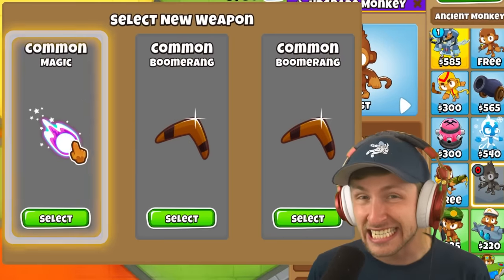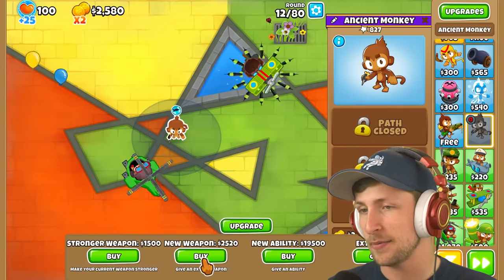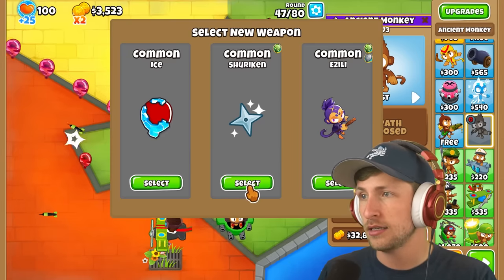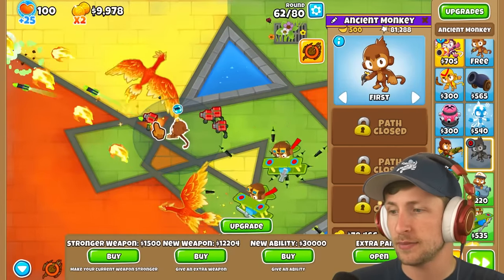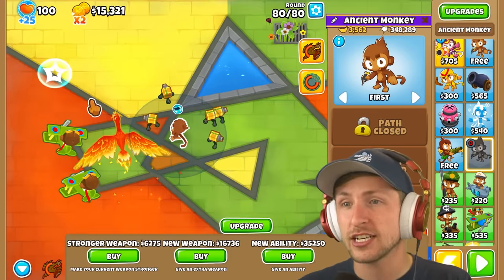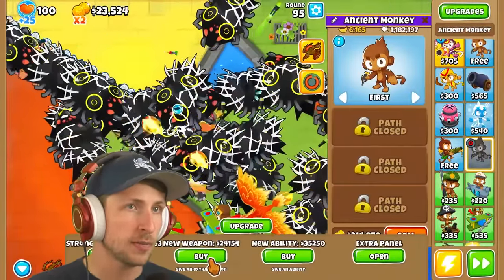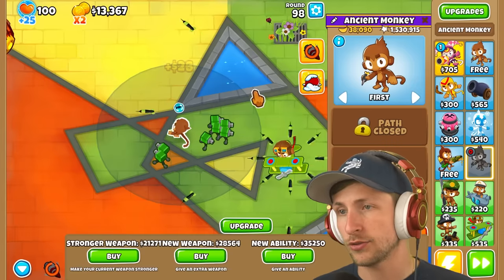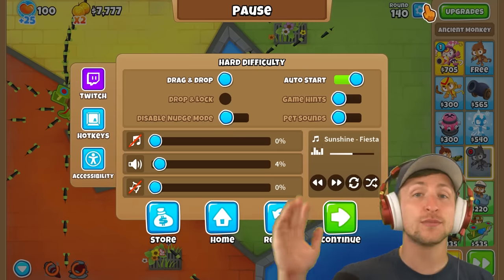Choose YOUR Upgrade UPDATE! INSANE Mode!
There's a new Choose YOUR Upgrade update! This Upgrade Monkey update adds several different challenge modes and today we're going up againt a hard one. The Choose YOUR Upgrade mod is one of my favorite mods where you have to put tons of upgrades on a dart monkey from weak common upgrades to GODLY paragon upgrades. If you want to see more of the Ancient Monkey in BTD 6 let me know down below!
MERCHANDISE!